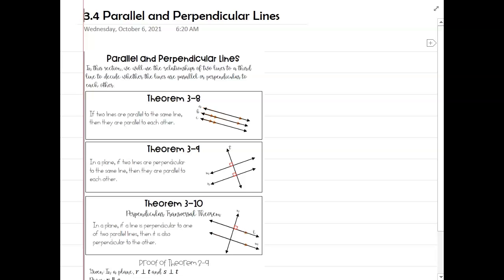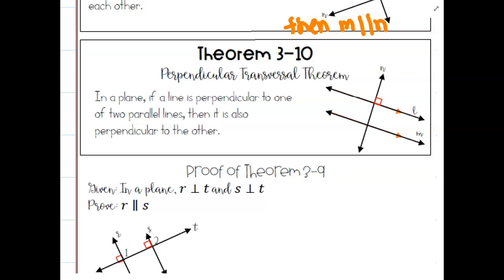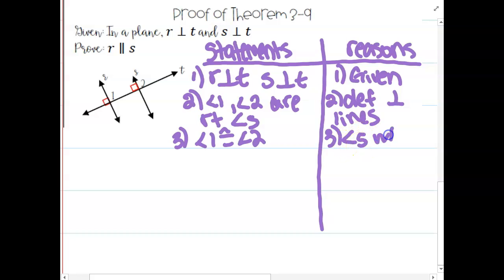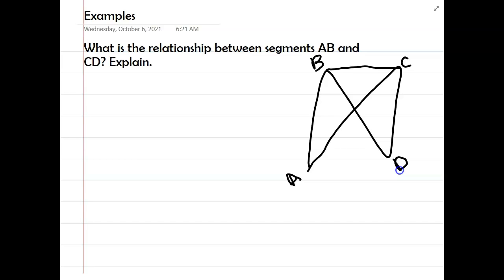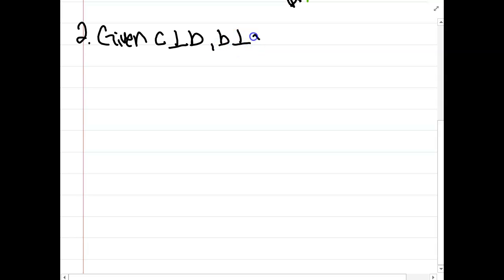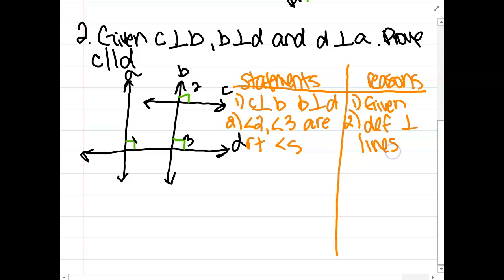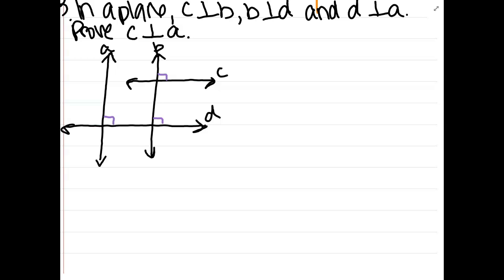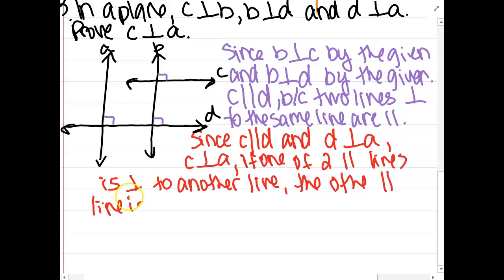Advanced Geometry - 3.4 Parallel and Perpendicular Lines